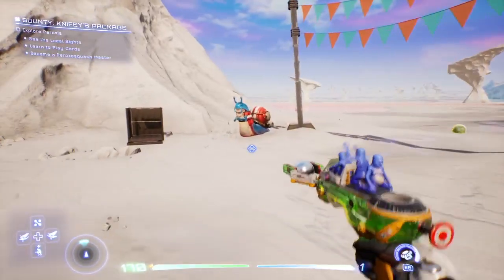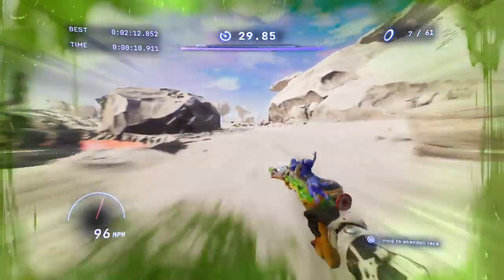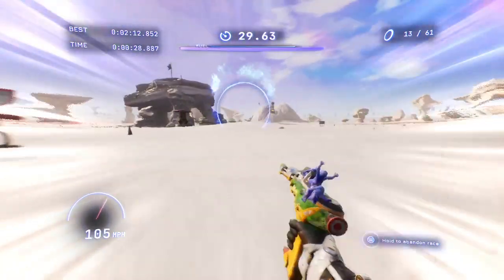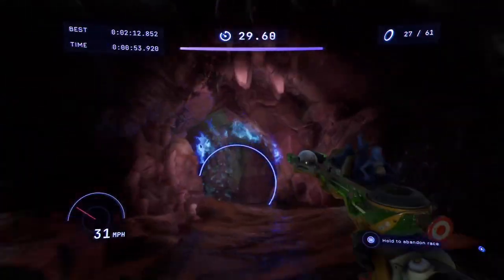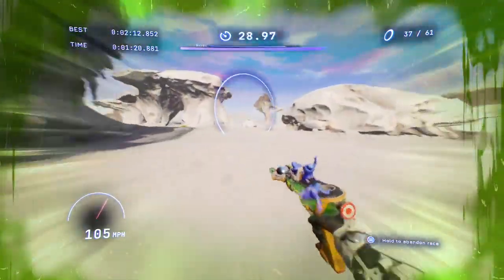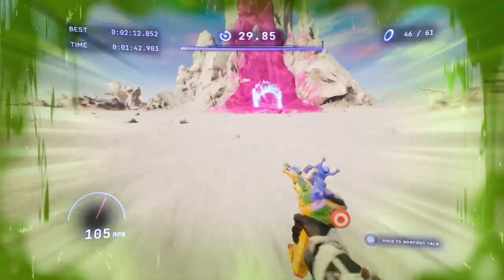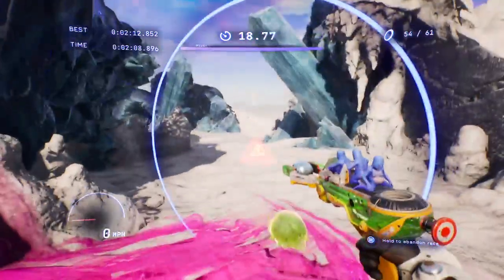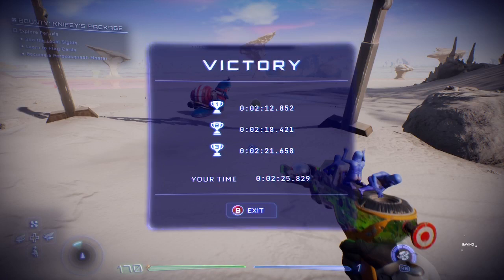High On Knife How To Win 2nd Slug Race | Re-Upload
How to win second slug race. Tap B To accelerate forward, then when you come to the ledge simply Tap the A Button to jump up but DO NOT USE the jetpack, while airborne navigate yourself through rings.